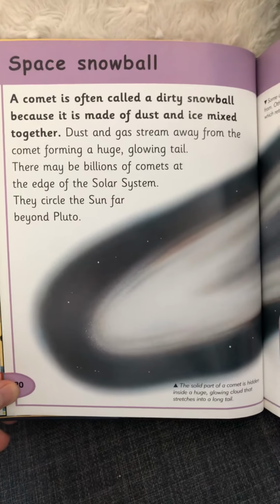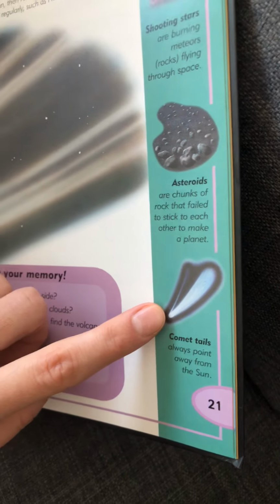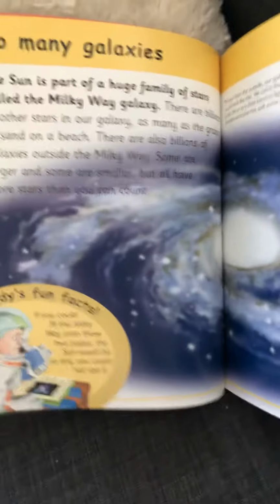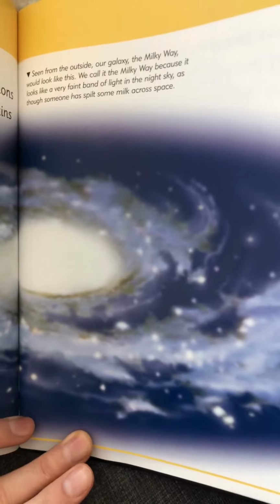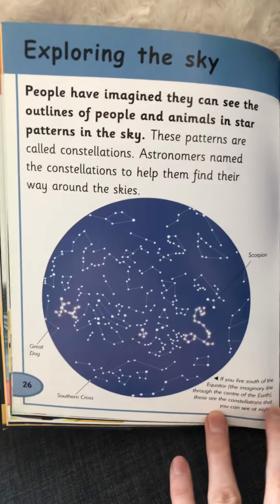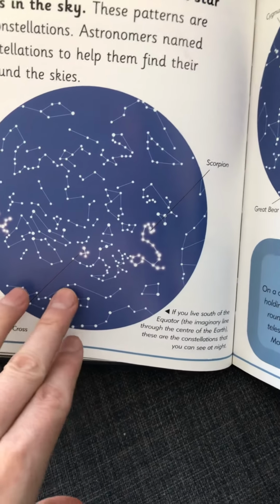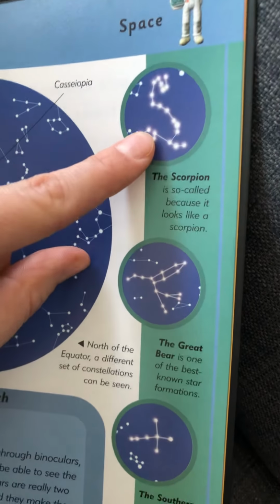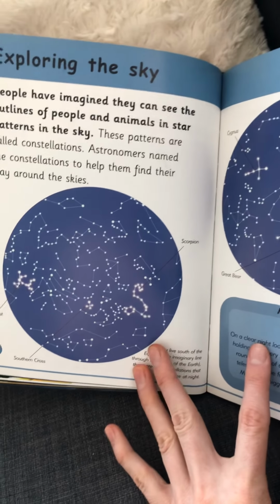Space: Space snowballs, Galaxies & Exploring the sky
Excerpts from the book ‘Space: Planets, comets and galaxies and much, much more’ - Sue Becklake & consultant Peter Bond